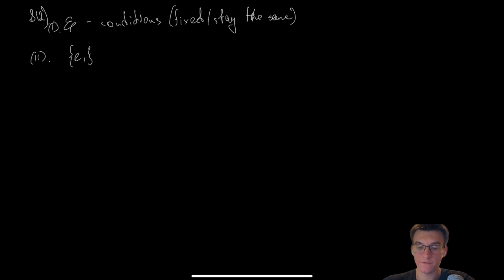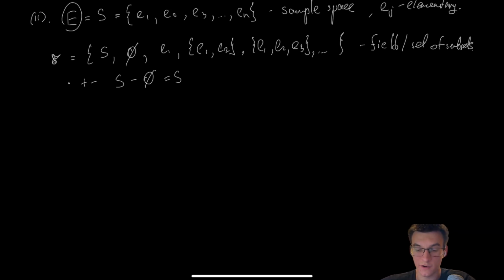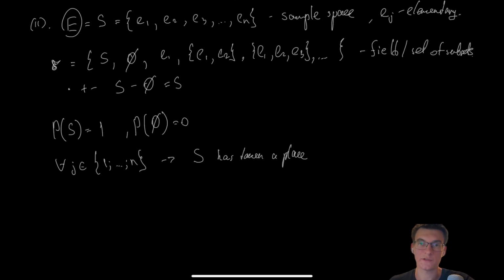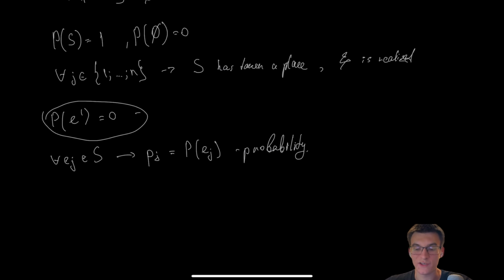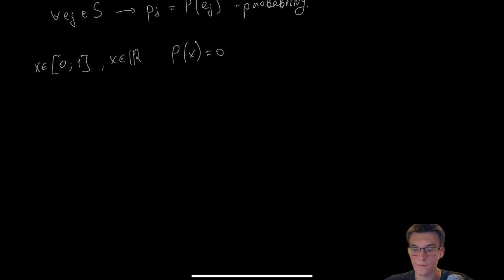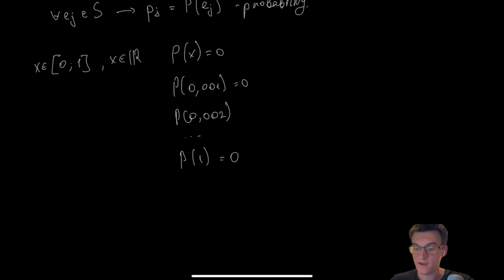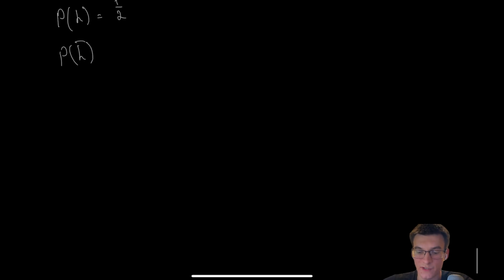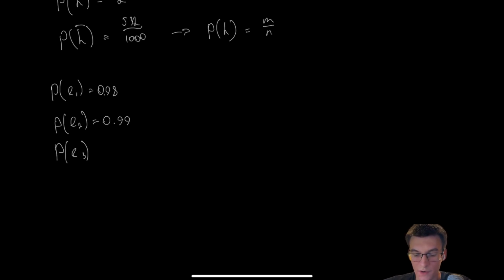Probability, Impossible Events, Uncertainty: Maths for Data Science Explained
Probability, Impossible Events, Reliability & Uncertainty: Maths for Data Science Explained (with problems & examples)

🎯 About this video:
A clear breakdown of probability, reliability, and uncertainty—plus an exploration of the frequency and classical axiomatic approaches in probability theory, and how they shape decision-making and real-world outcomes

This lesson is designed for data science learners, AI enthusiasts, and anyone seeking a clear understanding of these core mathematical concepts. We will explore:

* What is Probability?  A clear and concise breakdown of the concept of probability.
* What is Reliability? Understanding reliability in the context of predictions and outcomes.
* Uncertainty & Experiments: How probability helps us quantify and manage uncertainty in experiments.
* Classical & Frequency Approaches to Probability:  We explore and compare these two fundamental approaches to defining probability.
* Real-World Decision Making:  We discuss how probability and reliability shape decision-making in practical scenarios.

We will also cover what impossible event is and what its probability.

Understand the core concepts of probability and reliability and how they are used to quantify uncertainty and make predictions – essential knowledge for any aspiring data scientist or AI professional. We break down complex ideas with simple explanations and practical examples to ensure clarity.

Timecodes:
00:00:00 - Introduction into Probability
00:00:30 - Uncertainty & Experiments in probability theory
00:01:20 - Conditions
00:02:20 - Field of Events
00:03:20 - Probabilities - sample space & impossible events
00:04:18 - What is the probability of impossible events
00:04:30 - Little bit of Examples
00:05:20 - Impossible Events & Empty Spaces
00:07:40 - Classical & Frequency Approaches
00:08:57 - Frequency Approach
00:09:45 - Reliability of Predictions in Probability
00:10:50 - Conclusion